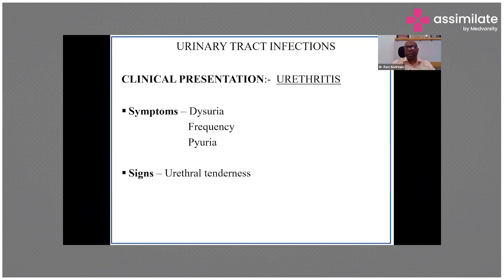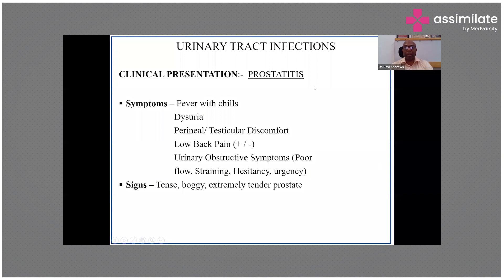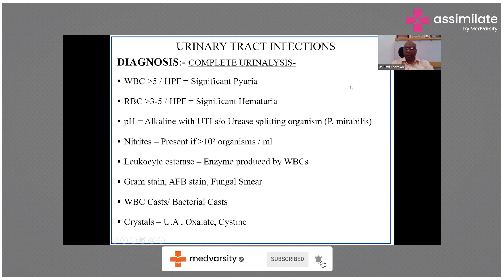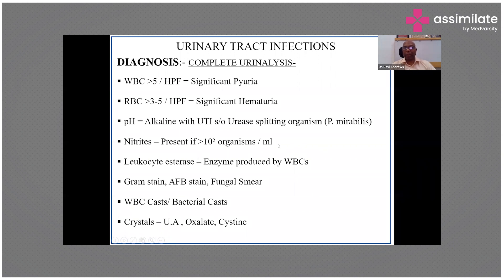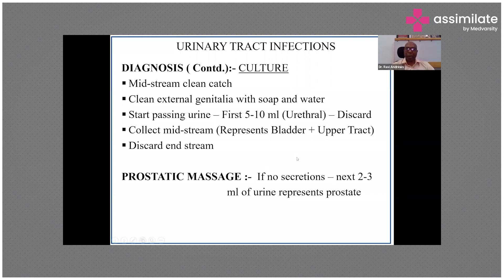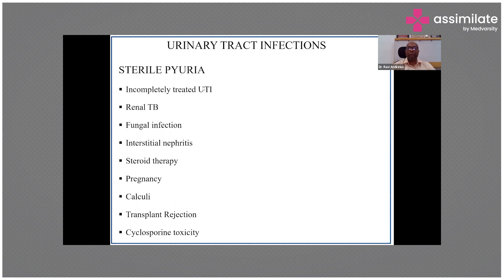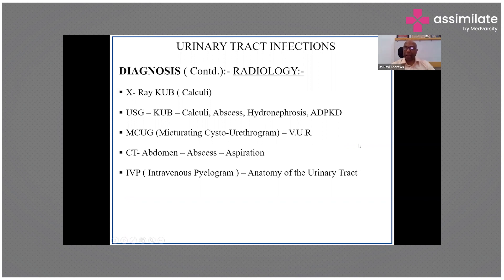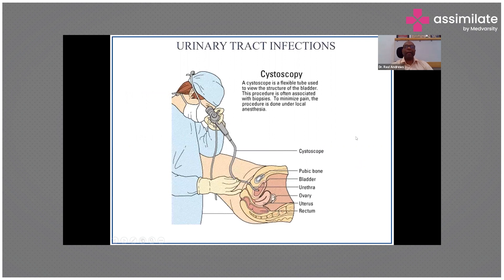UTI - Clinical Presentation & Diagnosis | Medical Case Discussion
Urinary Tract Infections (UTIs) are common bacterial infections that can affect any part of the urinary tract, including the bladder, urethra, or kidneys. The clinical presentation of UTIs can vary depending on the location and severity of the infection. Symptoms may include painful or frequent urination, strong-smelling urine, fever, and lower abdominal pain. To diagnose a UTI, healthcare providers typically perform a urine culture and sensitivity test to identify the specific bacteria causing the infection and determine which antibiotics will be most effective in treating it. Early diagnosis and treatment of UTIs are crucial in preventing complications and improving outcomes.

Dr. Ravi Andrews, MBBS, DNB(Internal Medicine), DNB(Nephrology), Senior Consultant, Apollo Hospitals discusses the clinical presentation of UTIs and how to diagnose them.